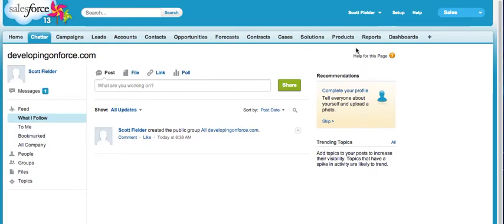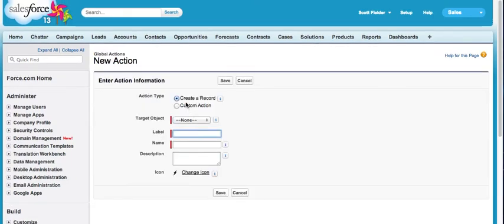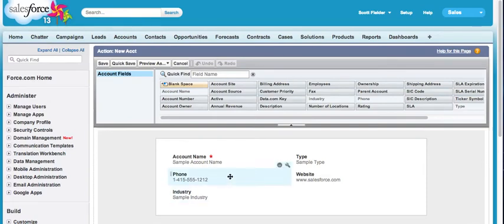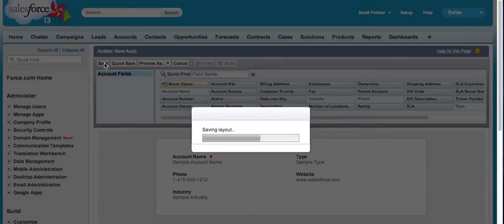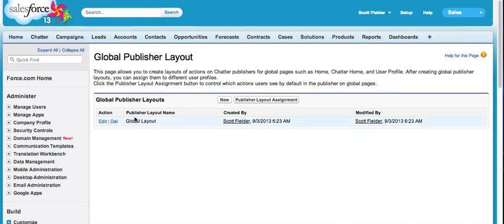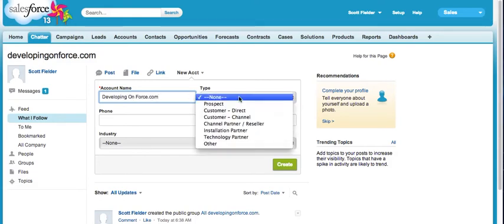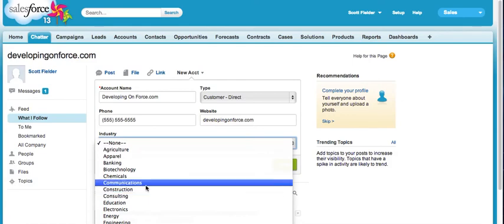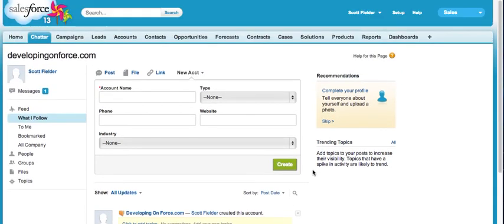Force.com Chatter Publisher Actions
Force.com publisher actions feature lets you create actions and add them to the Chatter publisher on the home page, the Chatter tab, and record detail pages. This new feature is awesome and provides a huge amount of productivity directly in a user's Chatter Feed.